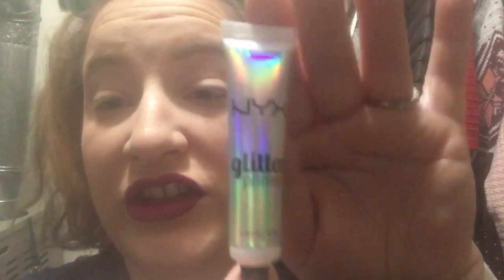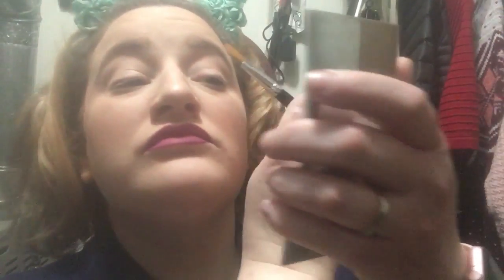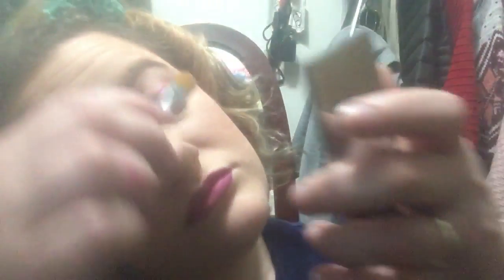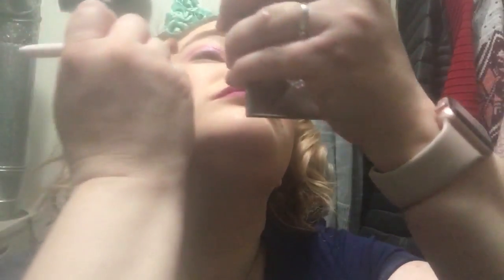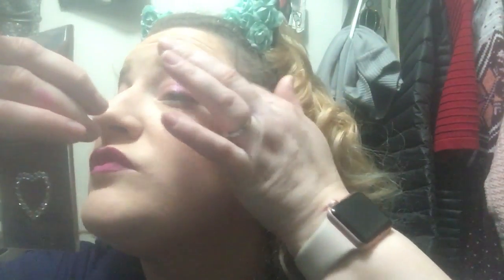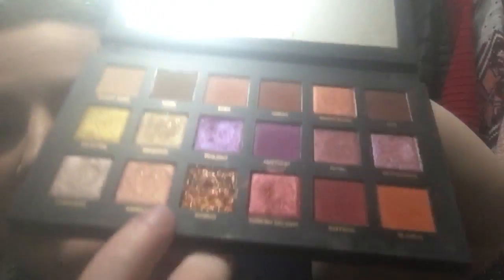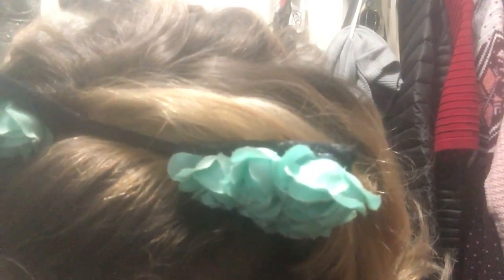Simple iridescent makeup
Fly high angel baby, Lucas Mateo G. November 27,2015 - March 9, 2016 my heart is with you and your family today and always!